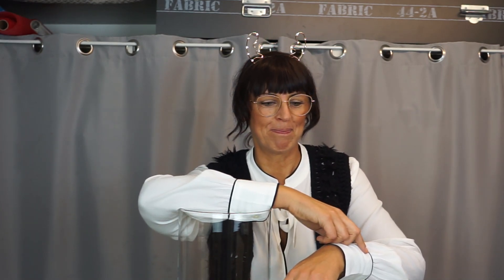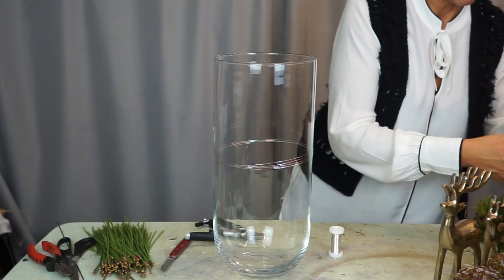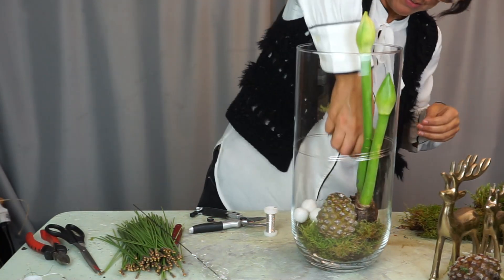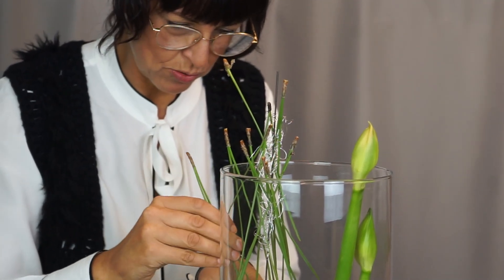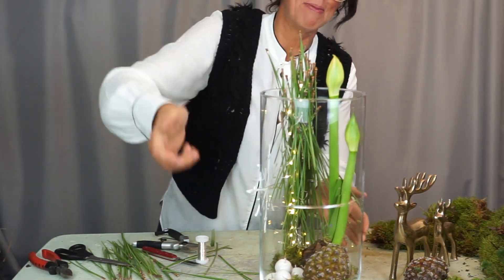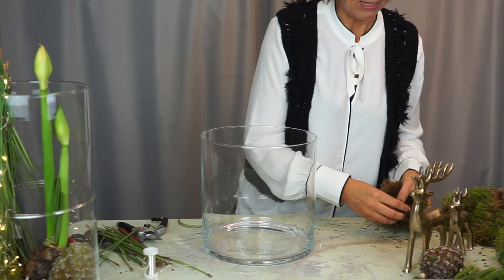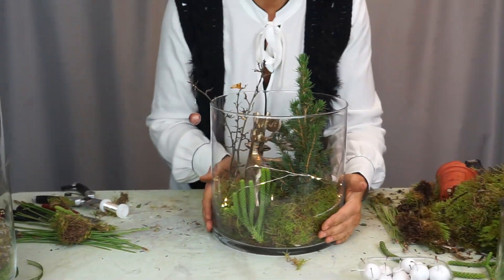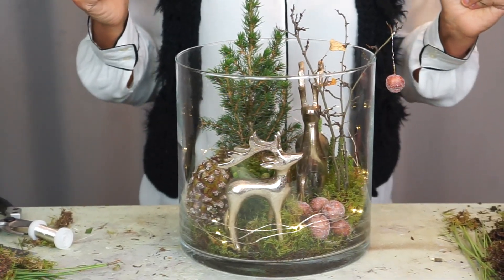Amaryllis im Glas und Hirsche im Wald🌲🦌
Ihr Lieben, zwei Glasfüllungen gibt es heute. Mit Amaryllis und Mini Tannenbaum.
Habt einen schönen Tag und dekoriert nach Lust und Liebe euer Zuhause. Die schönste Dekozeit im Jahr🎄🎄🎄

20% gültig für alle Artikel
Mindesteinkauf 20,- Euro
Code im Warenkorb eingeben